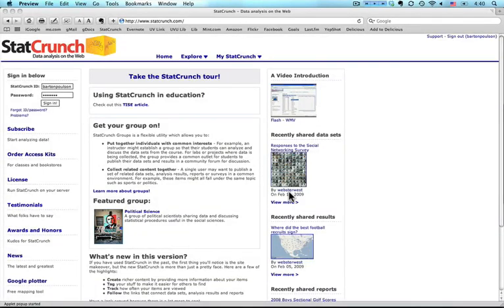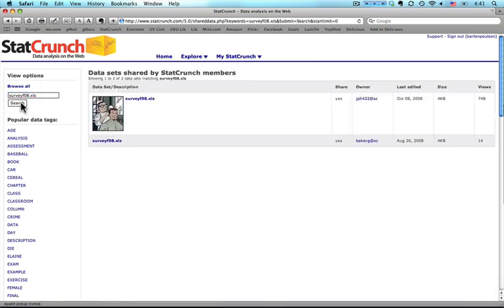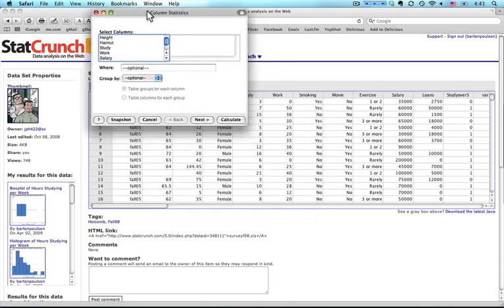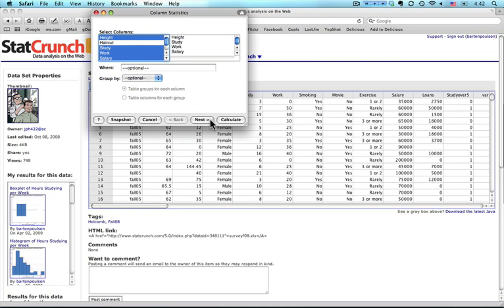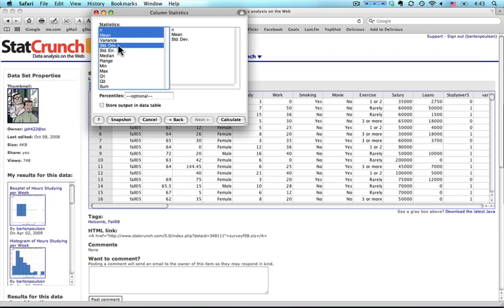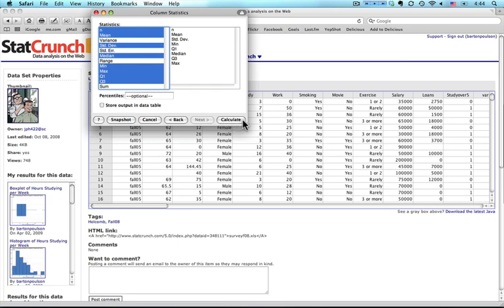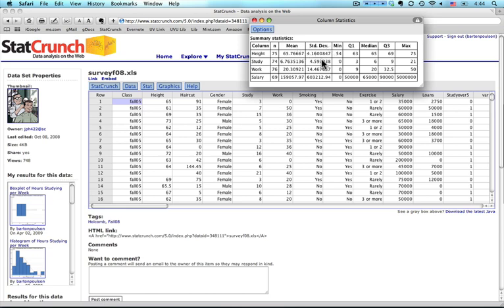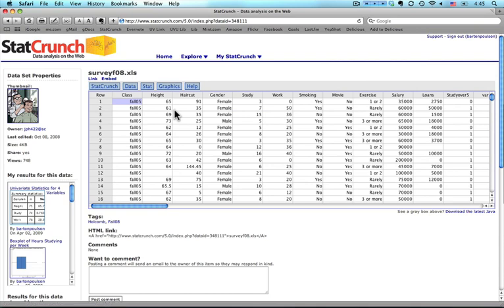Working with StatCrunch: Univariate Statistics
A short tutorial on calculating univariate statistics (mean, standard deviation, quartiles) in the online statistics program StatCrunch.com.